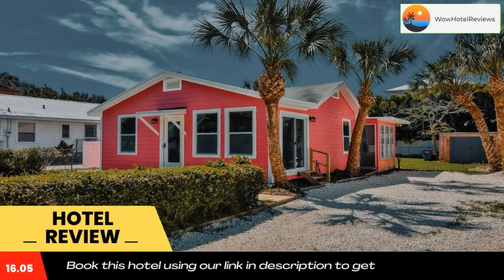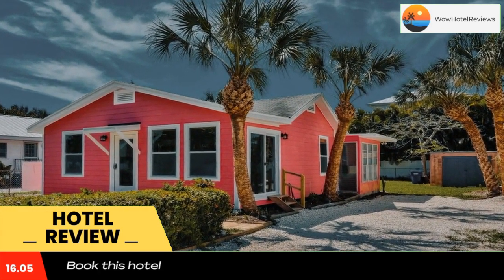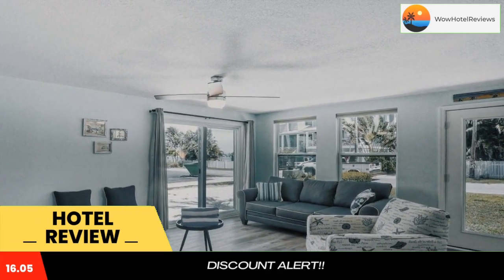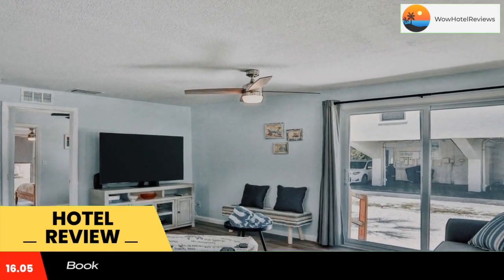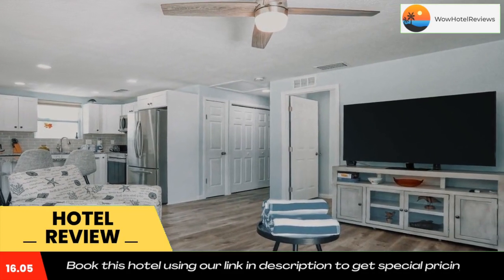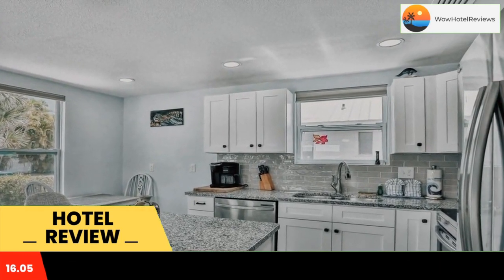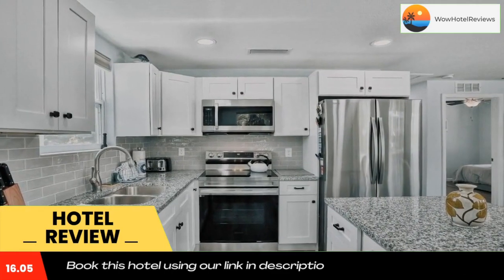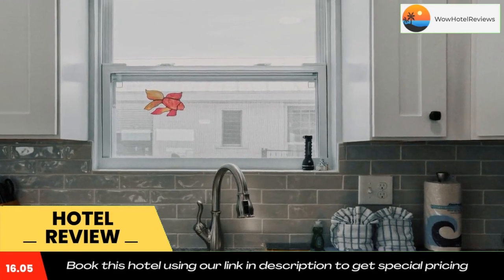Almost Heaven Review - Bradenton Beach , United States of America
Almost Heaven

Located in Bradenton Beach, a few steps from Cortez Beach and a 3-minute walk from Coquina Beach, Almost Heaven provides accommodations with amenities such as free WiFi and a TV. The property has sea views and is a 10-minute walk from Bradenton Beach and 14 miles from John and Mable Ringling Museum of Art.
The air-conditioned vacation home is composed of 2 separate bedrooms, a living room, a fully equipped kitchen with a dishwasher and microwave, and 1 bathroom. Towels and bed linen are offered.
The John and Mable Ringling Museum of Art is 14 miles from the vacation home, while Anna Maria City Pier is 6.4 miles from the property. The nearest airport is Sarasota Bradenton International Airport, 14 miles from Almost Heaven.